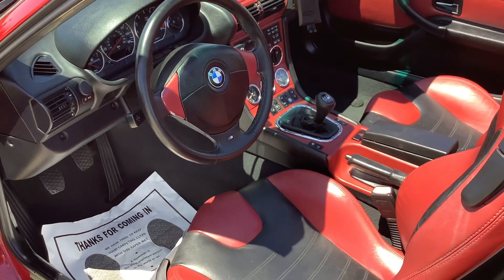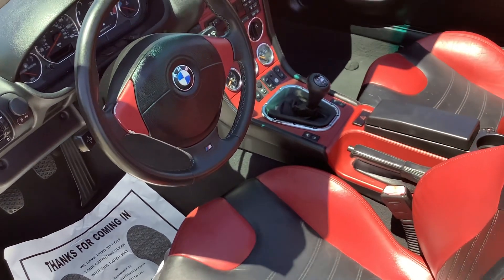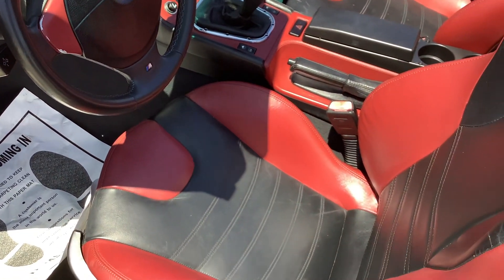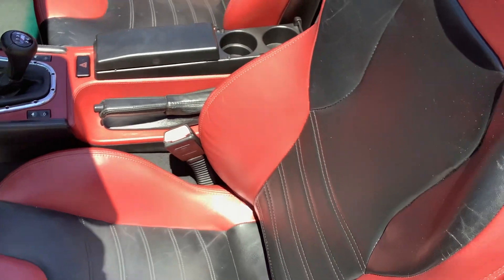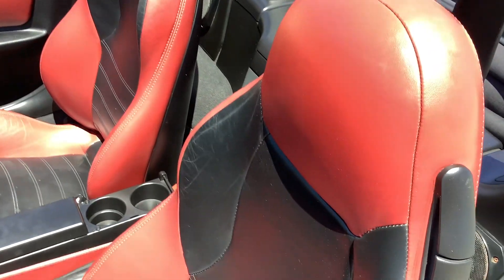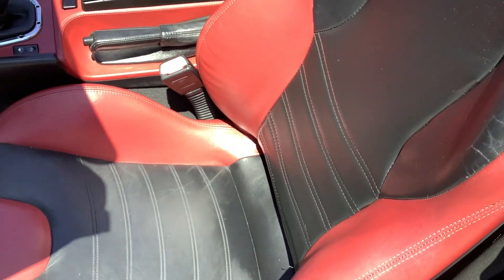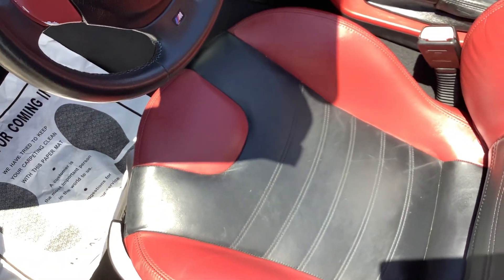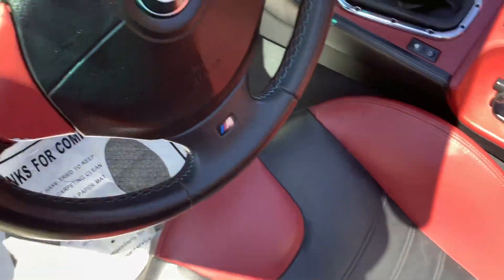1998 BMW M roadster interior